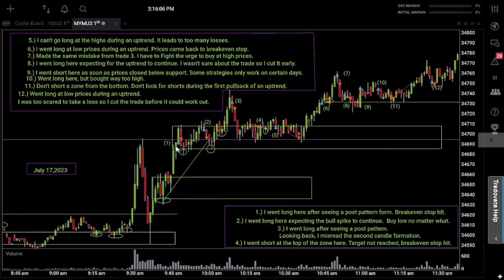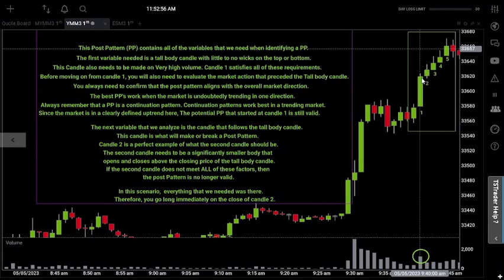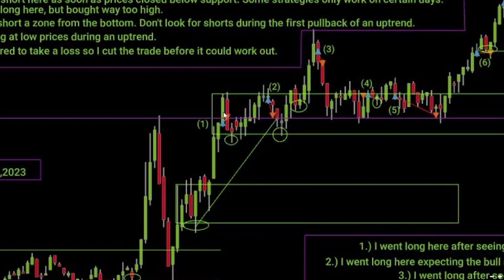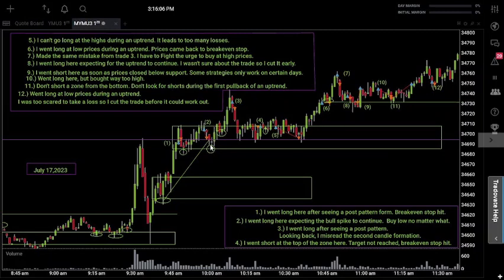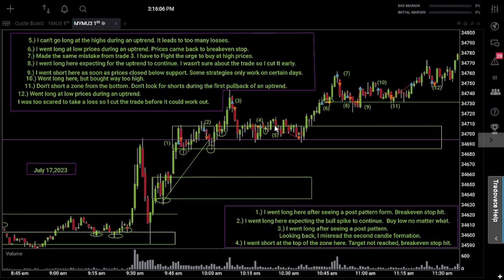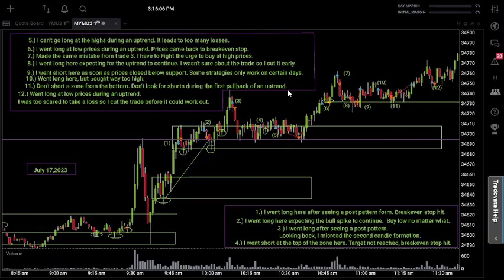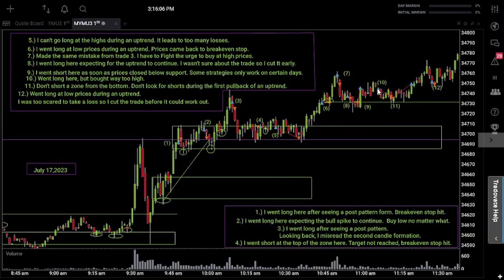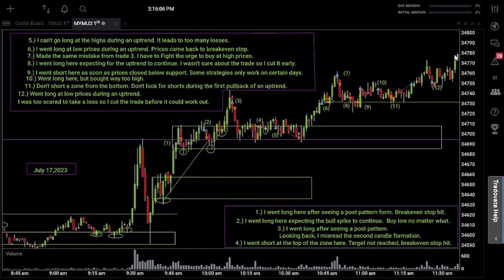Buy Low. Sell High - Trading My Live Account Day 26 7.17.23 (YMU3)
Hey Traders! One of the most important things to remember when trading an uptrend is that you need to buy low and sell high. Today I will show you examples of what happens when you forget this simple rule!
Here's What happened Today:
00:00 - Start
00:13 - Today's Key Levels.
01:39 - Trade 1 Breakdown. Discussing How to use continuation patterns.
02:01 - Breaking Down What You Need To See In order For A Post Pattern to be Successful.
07:09 -Now that we understand the post pattern, Lets see how today's post pattern played out.
07:50 - Why is The closing price from the previous session so important?
09:45 - Understanding the differences between different types of trending days. Fast or slow?
11:01 - Trade 2 Breakdown.  No matter how you feel, You have to buy low Ty. Always.
12:34 - Trade 3. The post pattern has certain requirements that MUST be met.
14:31 - Trade 4. Don't short an uptrend. Instead, think about the best levels to go long from.
15:40 - Trade 5. You don't want to go long from the top of the zone.Go long at the bottom instead.
16:31 - The reason that this video is titled " Buy low. Sell High."
17:04 - Focus only on your best setups when trying to get out of a drawdown period.
18:06 - Trade 6. It's tough when you have a great entry that get stopped out for breakeven.
18:31 - (7 )I couldn't accept the loss on trade 6, So I chased the market and bought at high prices.
19:12 - The Biggest lesson that I learned today.
20:06 - Trade 8. If you are unsure about a trade, just get out. You can always get back in later.
20:34 - Trade 9. You Have to remember the bigger picture when it comes to price action.
22:59 - Trade 10.  I still bought at higher prices. This was my most consistent mistake today.
24:42 - If a trade didn't work from that level before,the chances of it working this time are still low.
25:39 - Trade 12. Make sure you make good decisions now .They WILL effect you later Ty.
27:34 - Final Thoughts. I have the knowledge. But I have to apply this knowledge. Ty you got this.